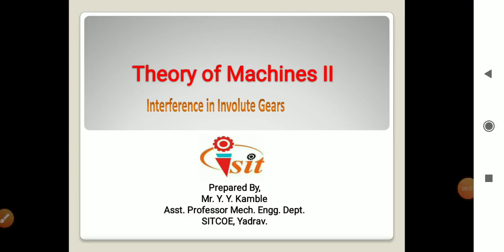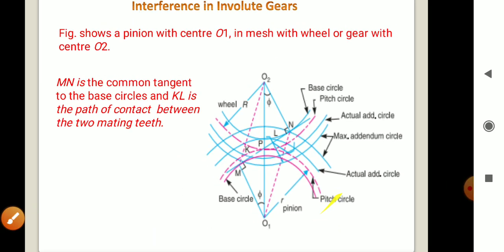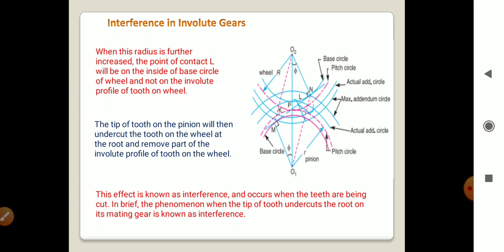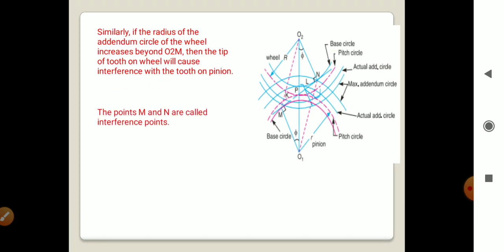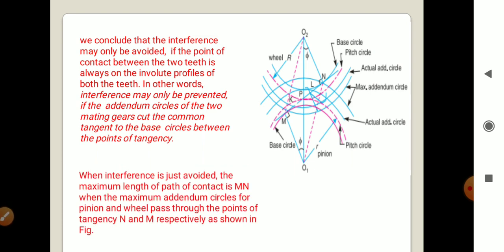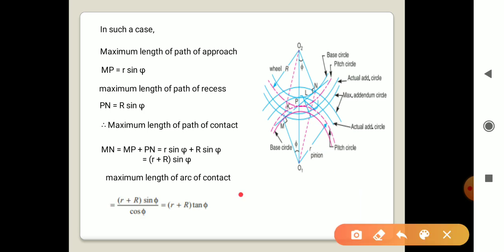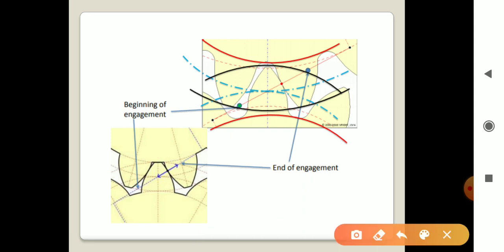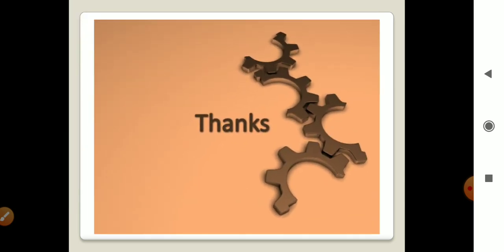Interference in Involute Gears- Lecture No.14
Subject - Theory of Machine II